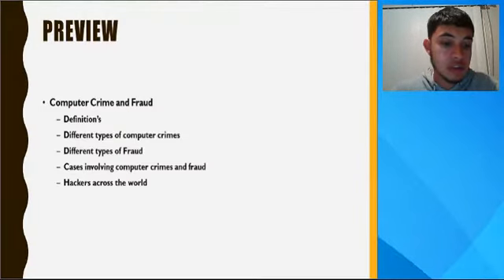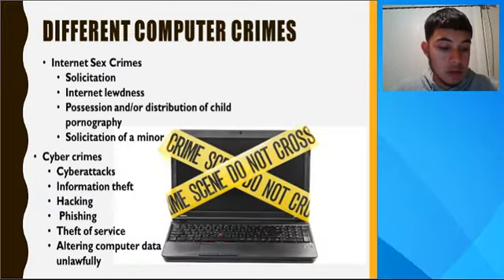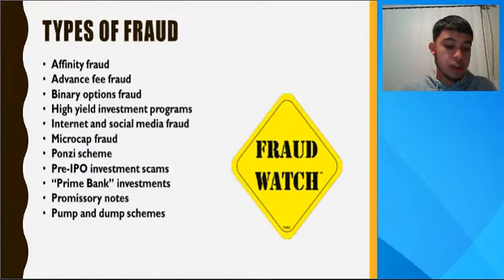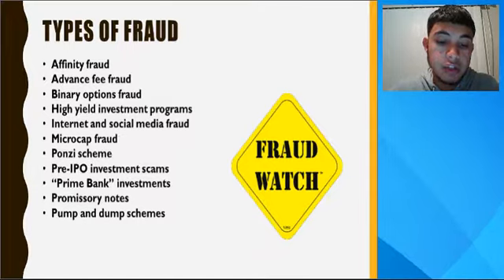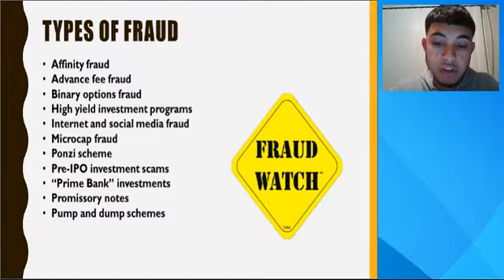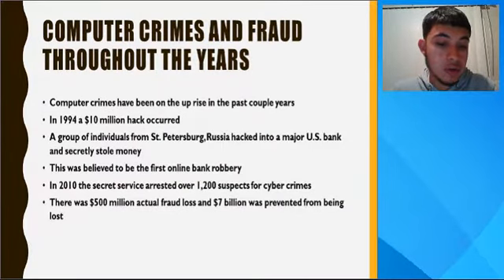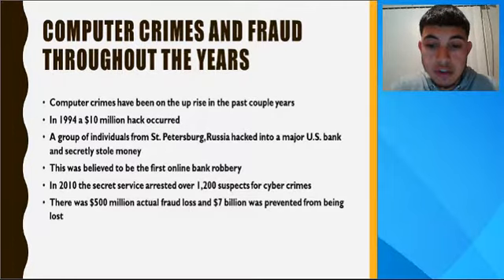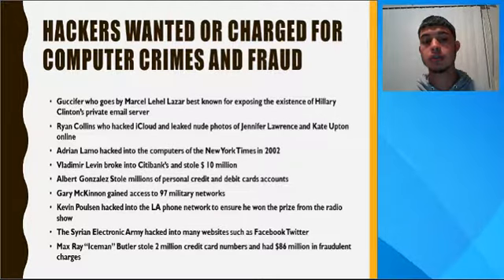Computer crimes and fraud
hacking